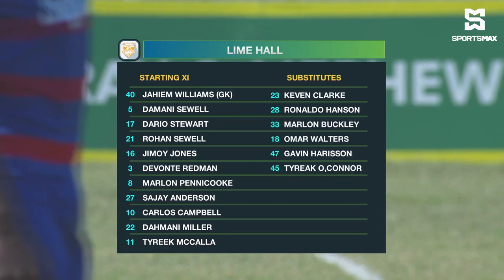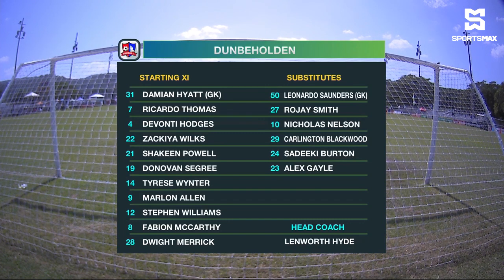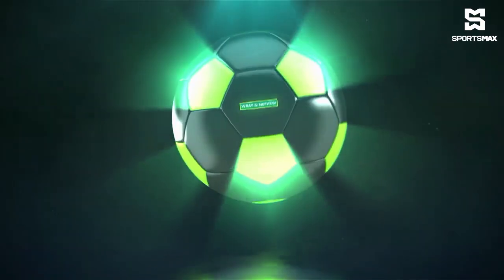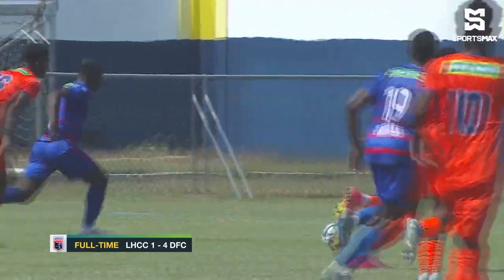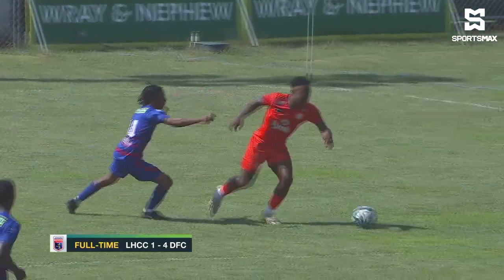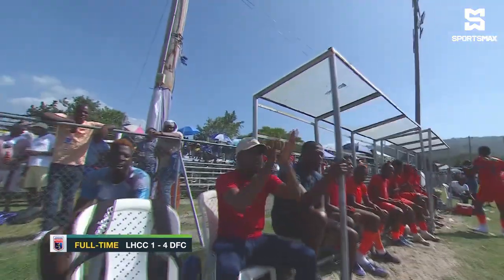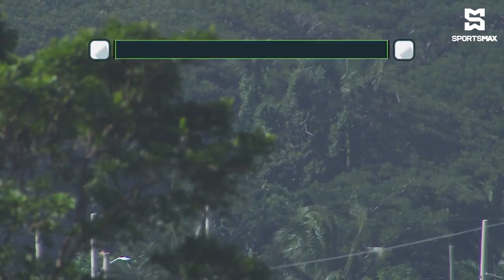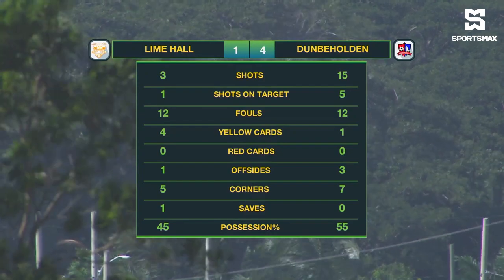Dunbeholden FC defeat Lime Hall Academy 4-1 in JPL matchday 19 clash! Match Highlights